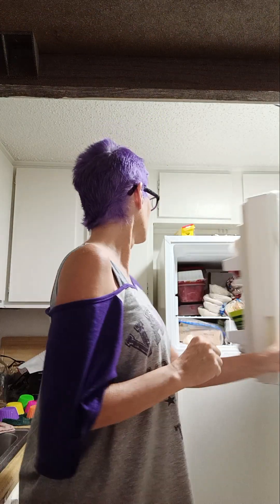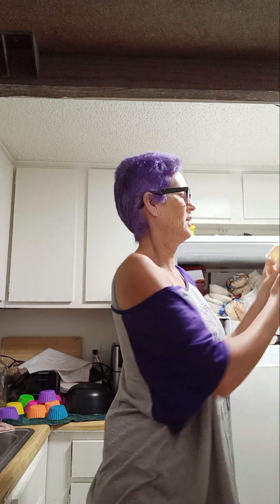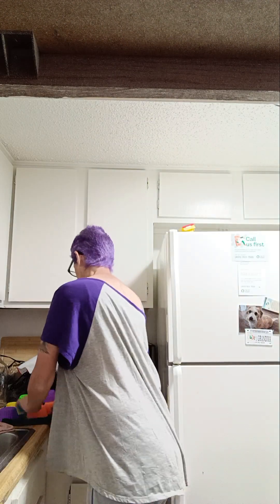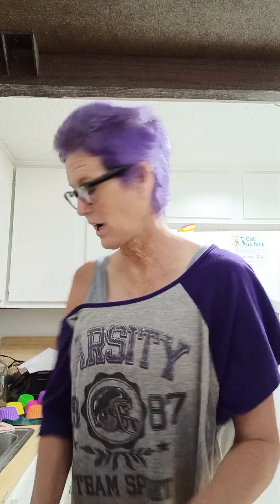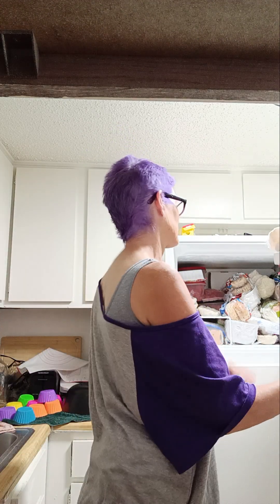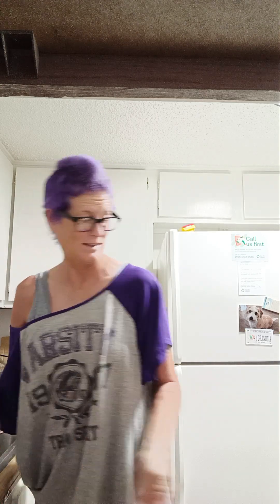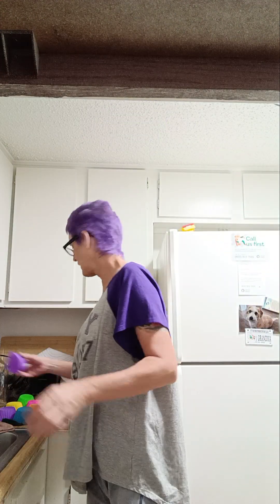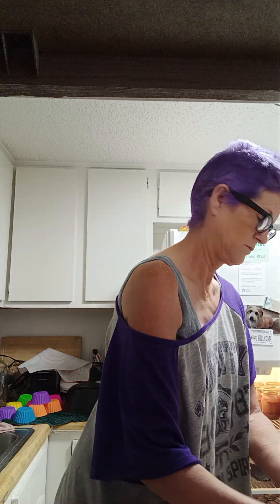vegan pizza cups